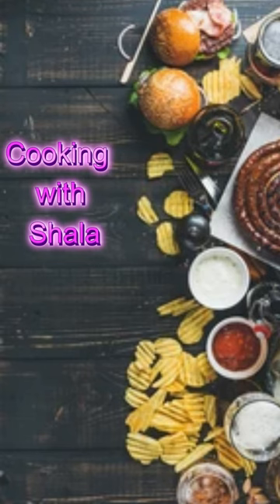Cooking with Shala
On today's menu: crock pot ham